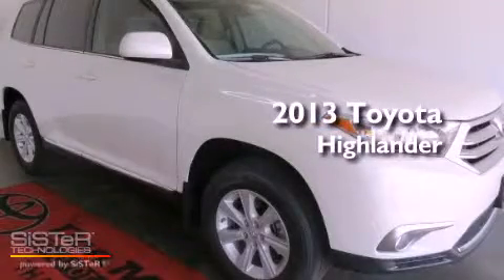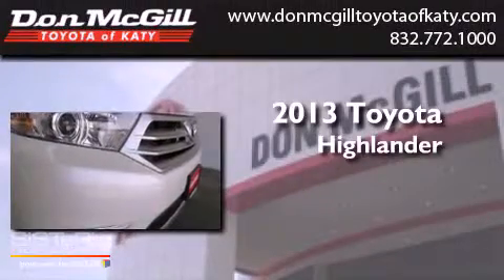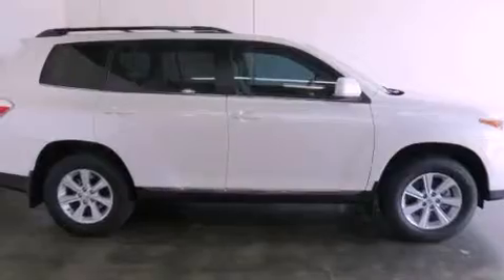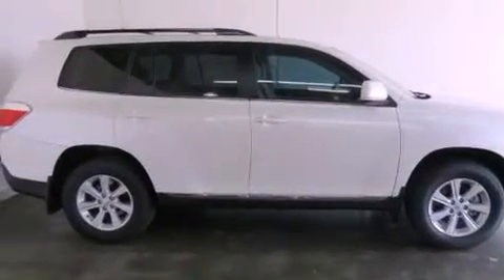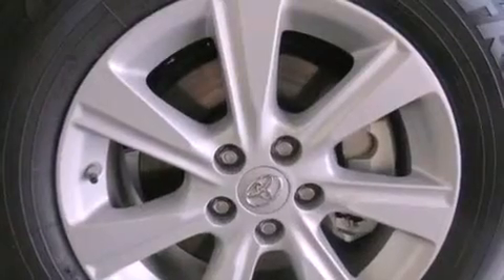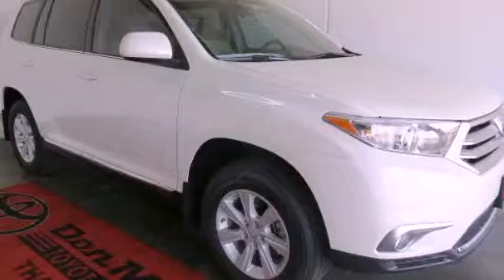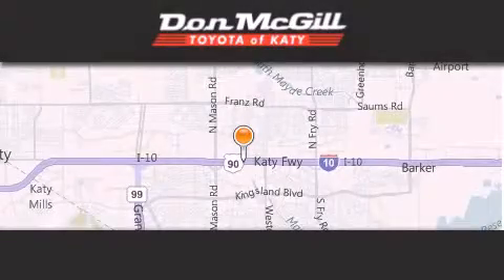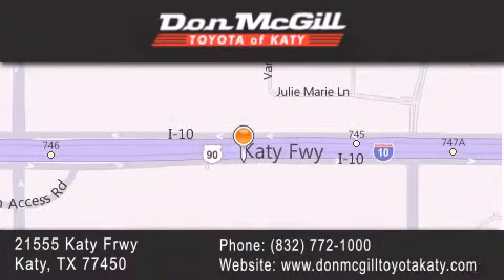2013 Toyota Highlander Katy TX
Year : 2013
 Make : Toyota
 Model : Highlander
 Engine : V6
 Trans . : Automatic
 Exterior : Blizzard Pearl

 Interior : Sand Beige
 Stock : K36169

 2013 Katy TX